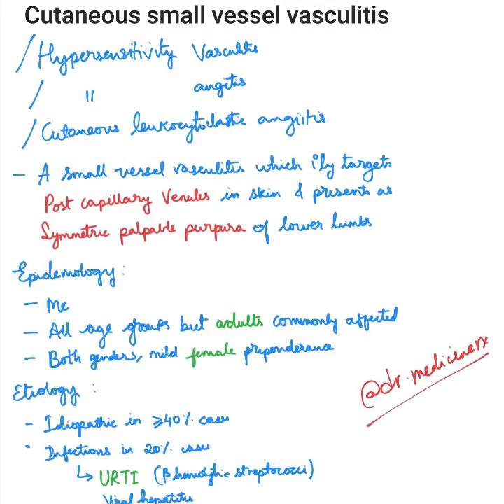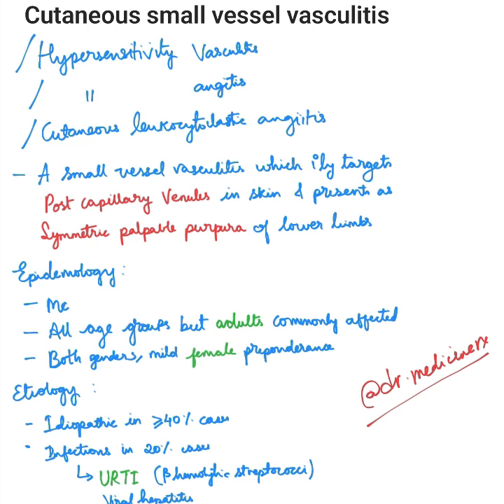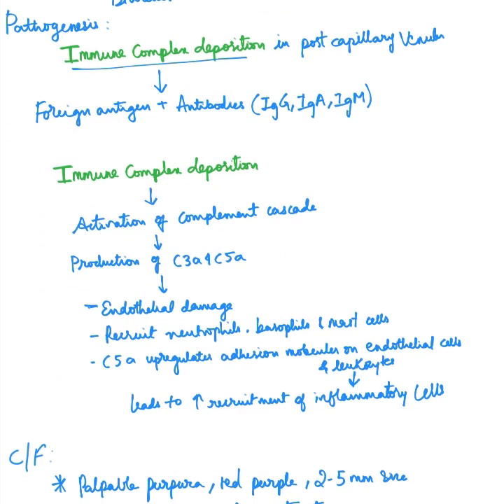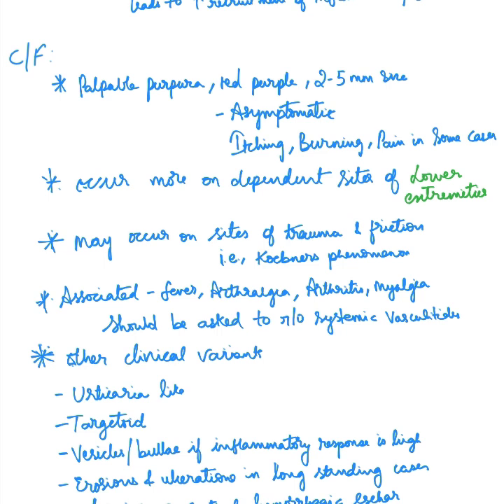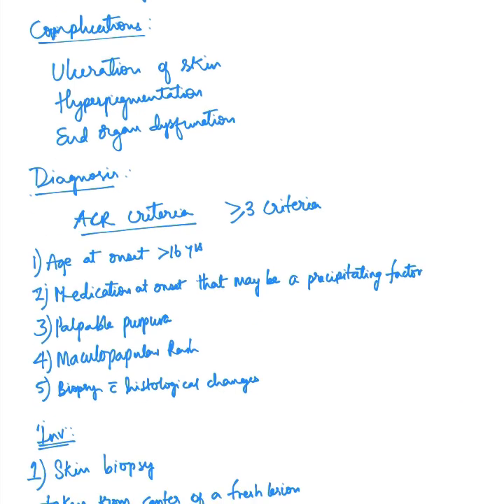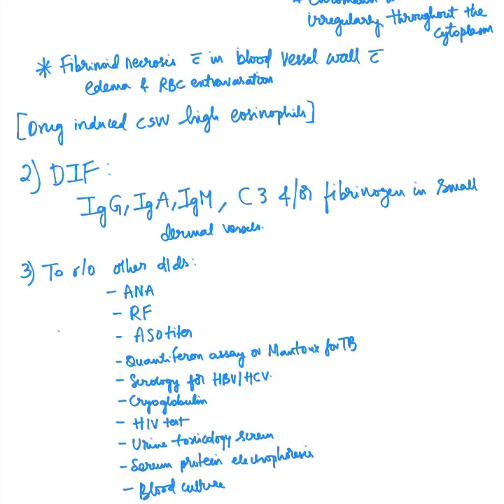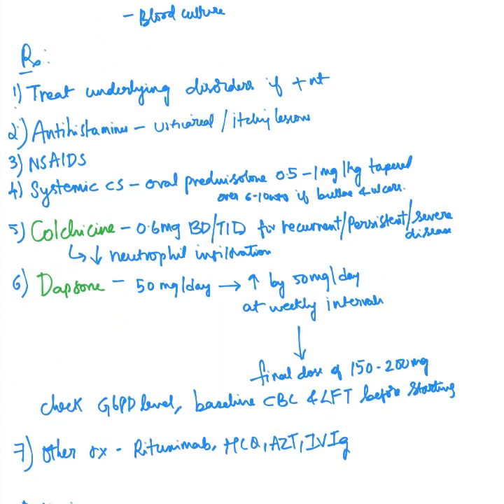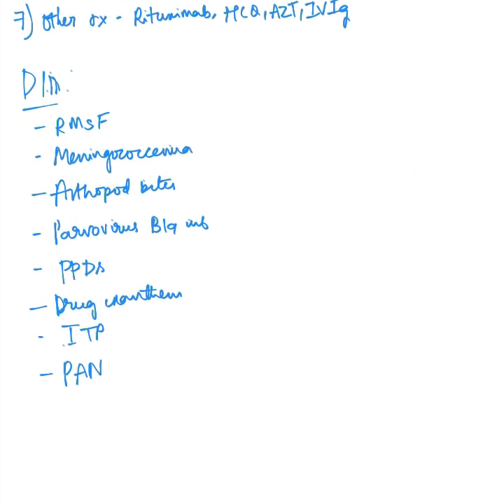CUTANEOUS SMALL VESSEL VASCULITIS MADE EASY BY @dr.medicinerx#subscribe